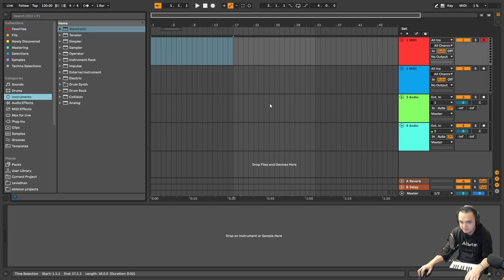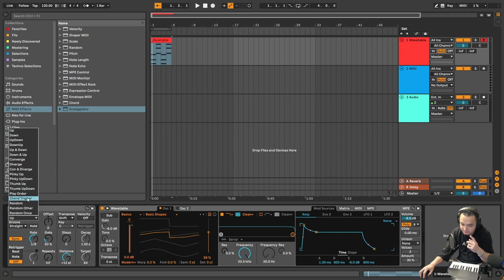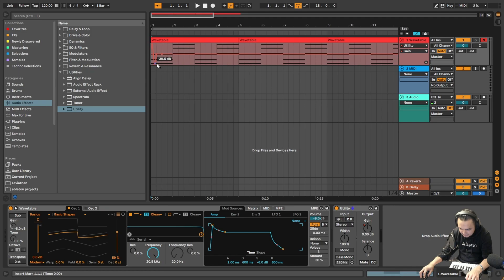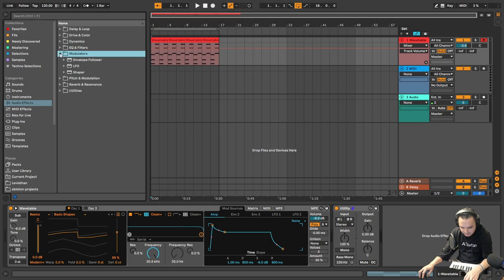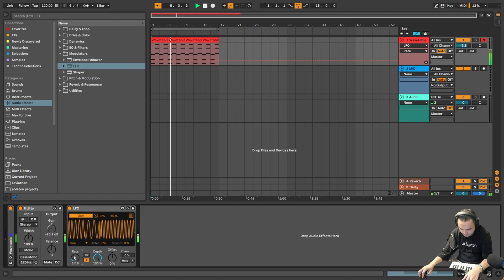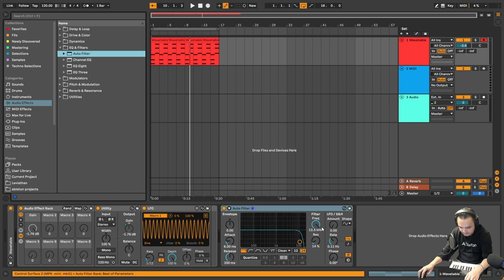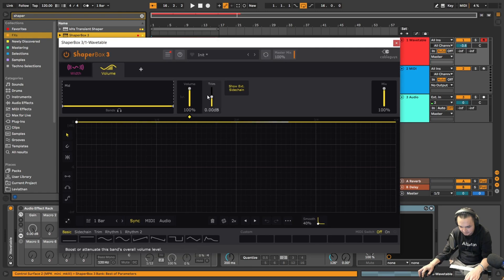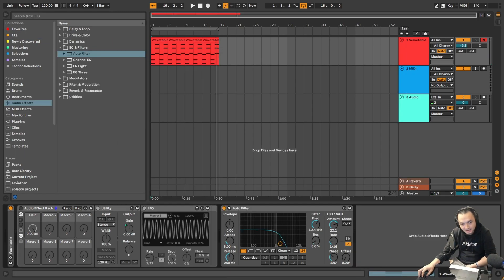Making LFOs in Ableton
In this tutorial, I'm showing how to create LFOs in Ableton in different ways. If you have questions you may ask below comments, if I know the answer, I'll reply. I hope this have some value for you. This tutorial particularly for people from beginner level to the intermediate level but also applies for the advanced level users. You can utilize the subtitles in the video if needed.

00:00 Intro
01:23 Arpeggiator (Not exactly LFO but similar)
02:20 Automations (Hard way to make it by handcraft)
04:55 Modulators - LFO
08:05 Ableton Effects contains LFO
08:59 Bonus content 1
09:34 Some third party plugins which create LFOs in an easy way